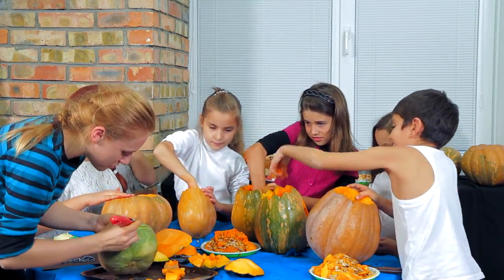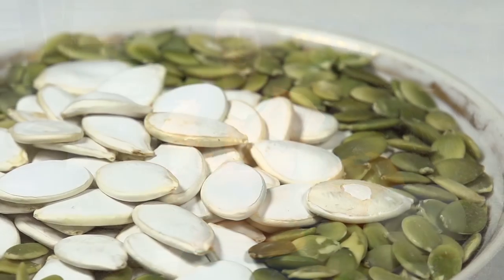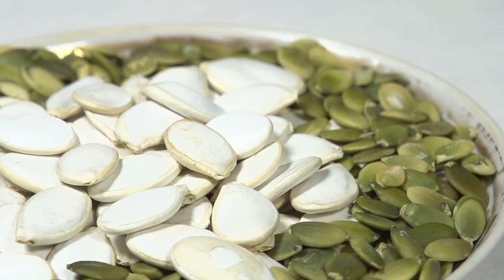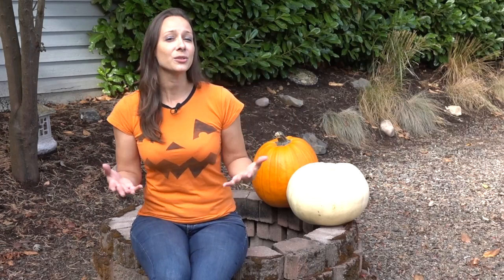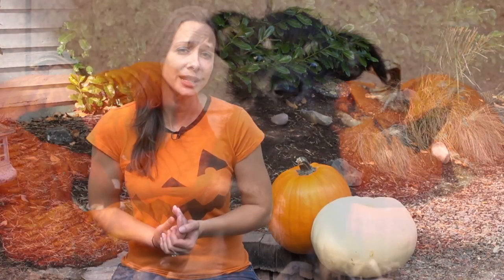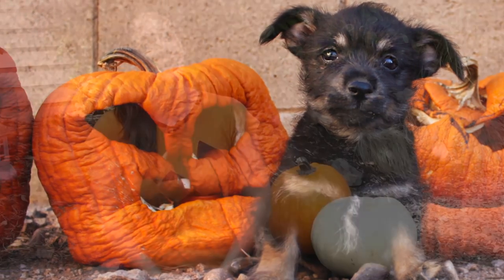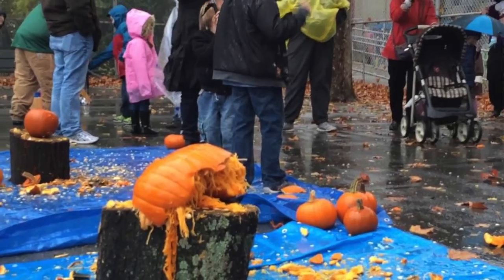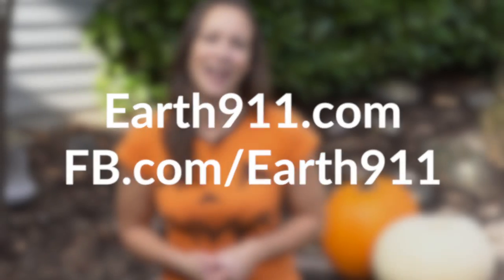What To Do With That Halloween Pumpkin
With Halloween approaching, it's time to start thinking about what you want to do with your Jack O'Lantern and fun ways you can help your kids see that there are always opportunities to be a little more eco-friendly.